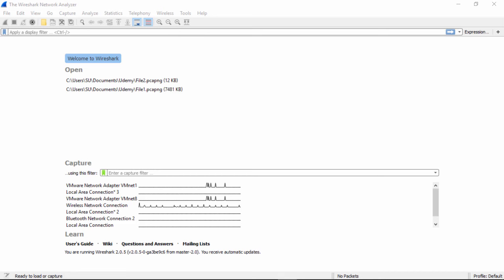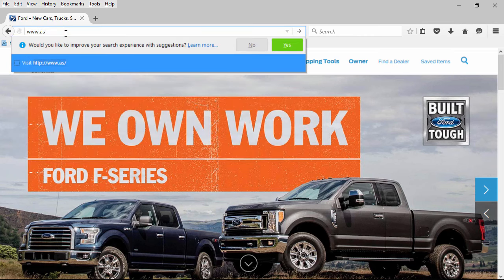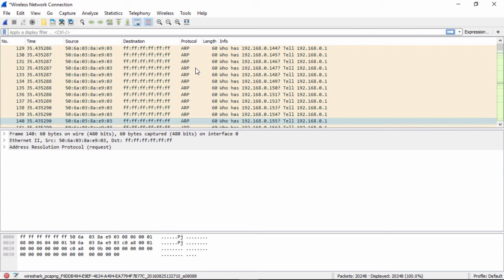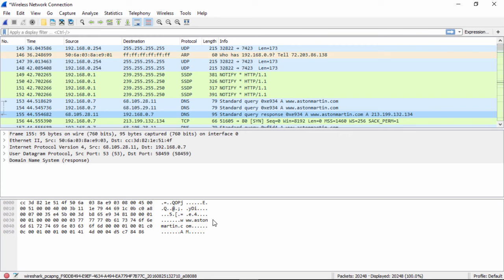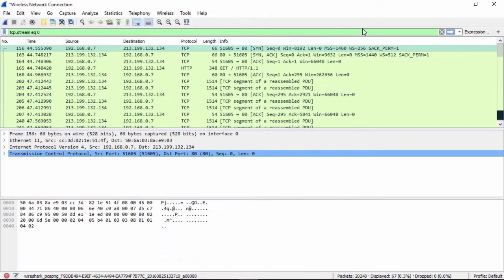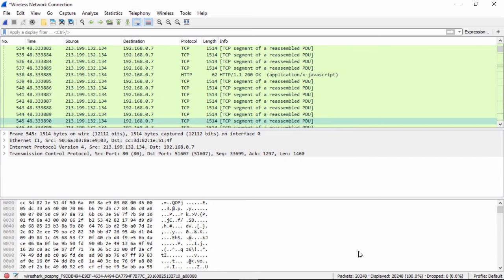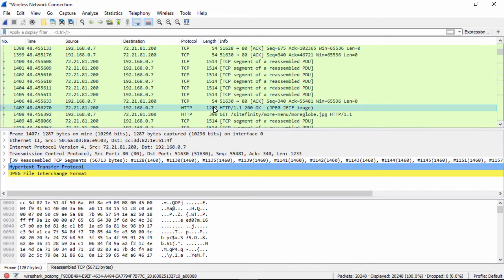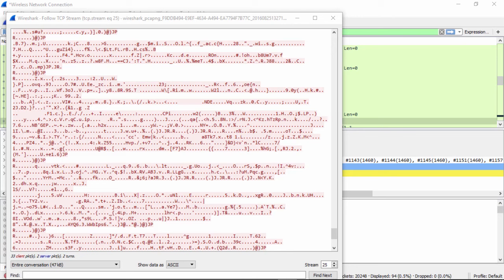Analyzing the live capture using Wireshark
Wireshark is the world's foremost and widely-used network protocol analyzer. It lets you see what's happening on your network at a microscopic level and is the de facto (and often de jure) standard across many commercial and non-profit enterprises, government agencies, and educational institutions.